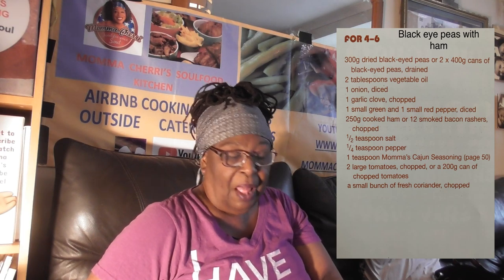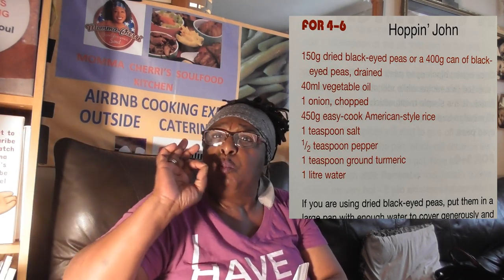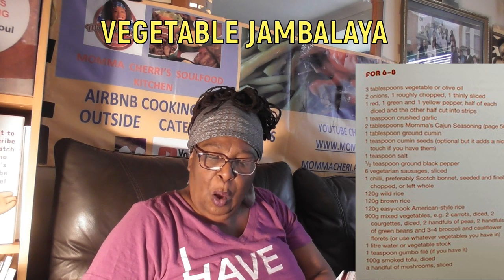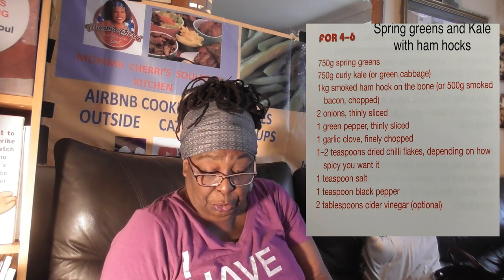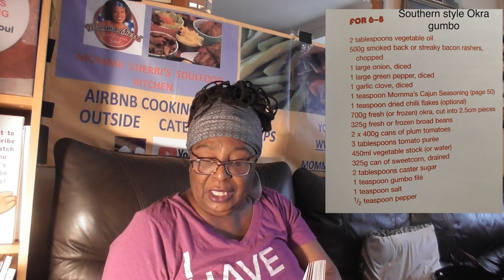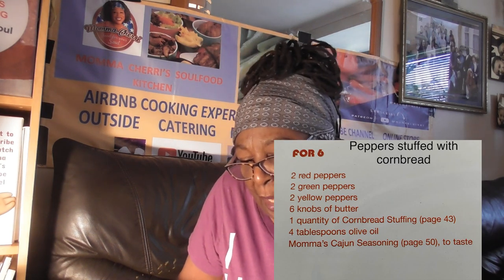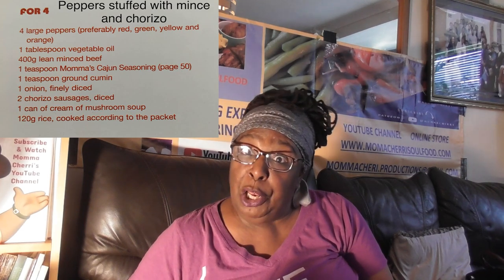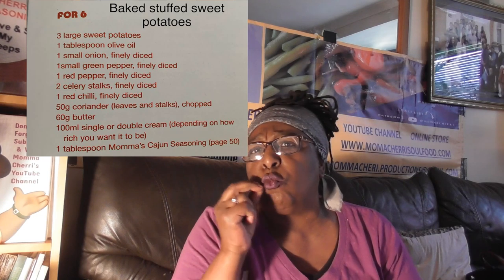Momma Cherri's Veggie Jambalaya and More - Soul In a Bowl Cookbook Recipes (Part 8)!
Momma Cherri shares all her quick and easy soul food recipes as she will read you her entire Soul In a Bowl Cookbook -  from cover to cover - in these special "Soul In a Bowl" videos over the next few weeks! In this video, she shares her full recipes for vegetable and side dishes (Part 1 of 2).

SPECIAL PROMOTION - PURCHASE Momma Cherri’s Food for the Soul 2nd Edition Cookbook Online Version so you can follow along!! ONLY £5.00 for a limited time!!

In these videos, you will find the recipe and links, tips and tricks, and Momma will answer your comments or questions from any recipe!

STAY TUNED: For the next Soul In a Bowl Story Time Part 8.2!